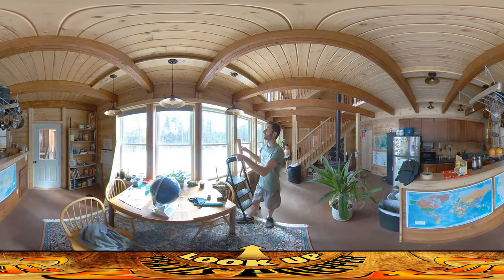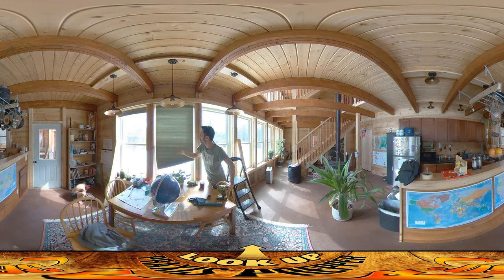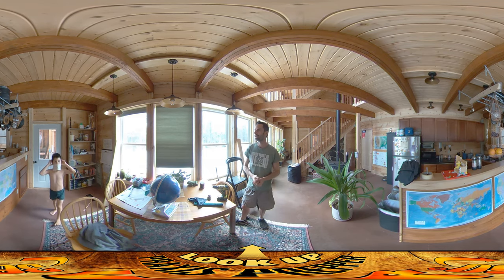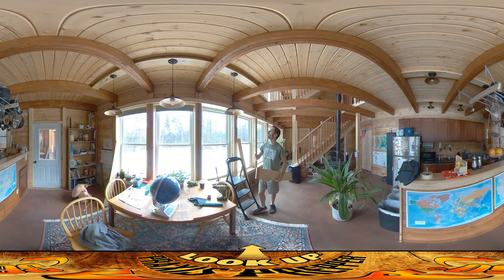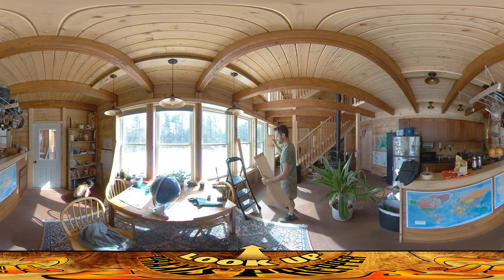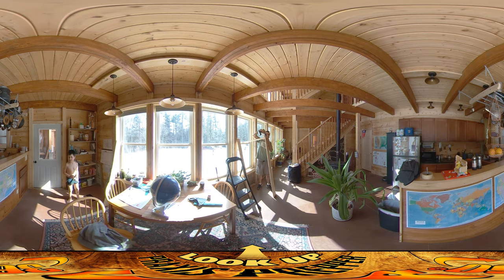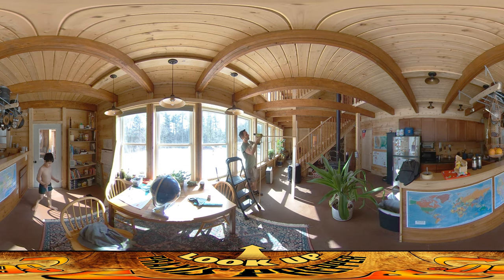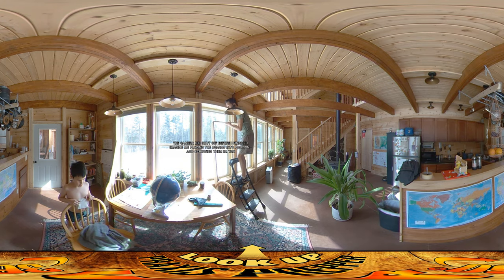Homestead Building - Installing Blinds, Prepping Window Frames